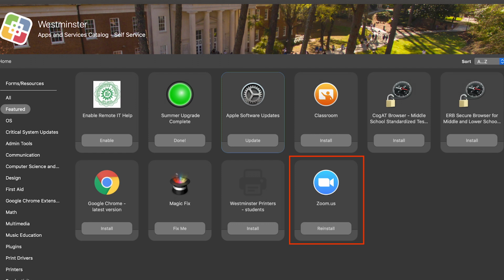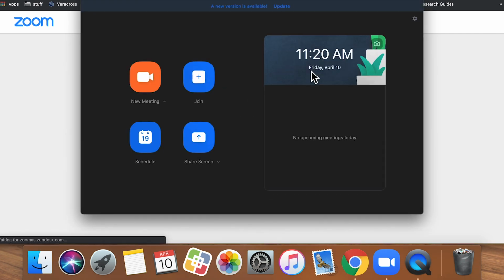WCAT Middle School News | April 13, 2020